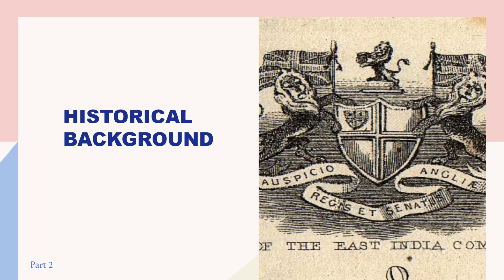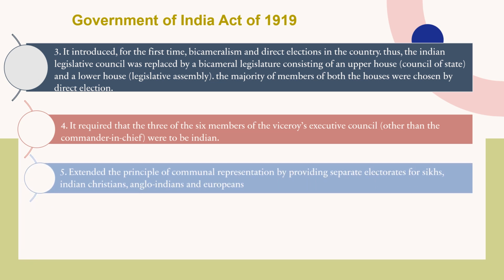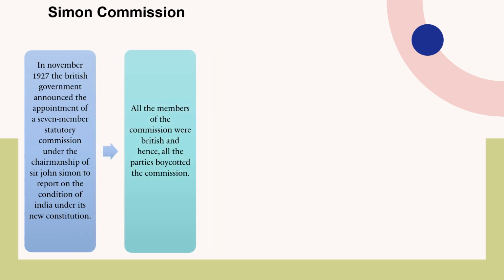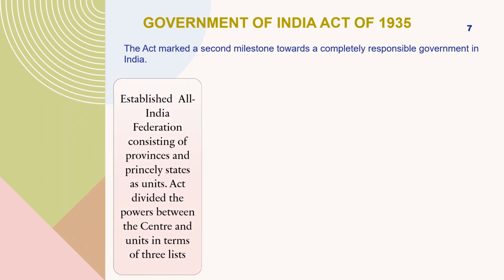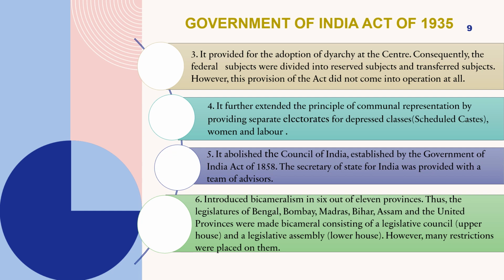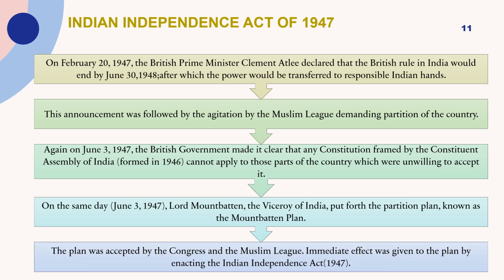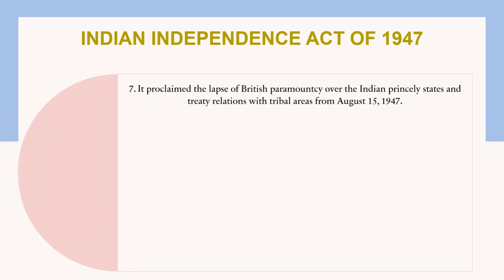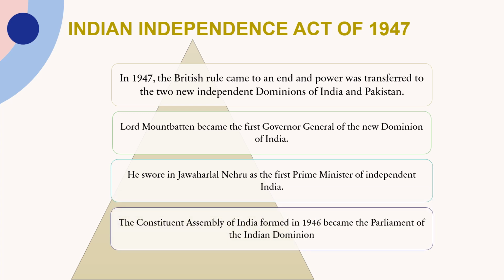UPSC POLITY HISTORICAL BACKGROUND PART2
POLITY HISTORICAL BACKGROUND PART2 UPSC